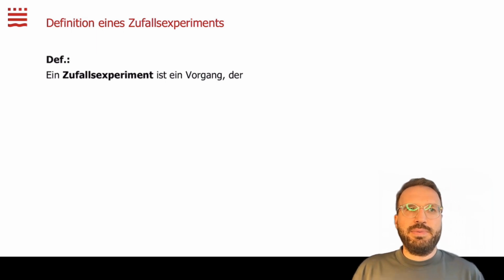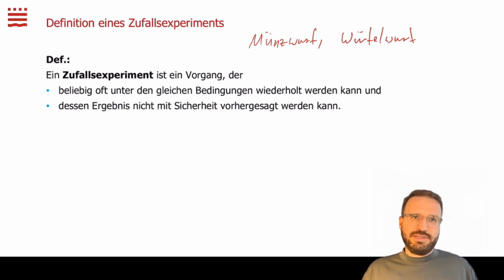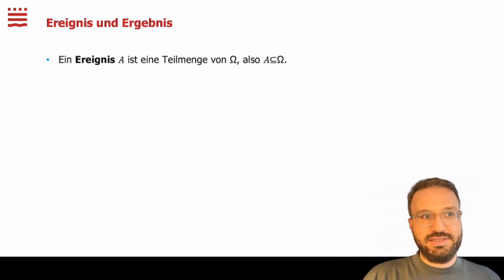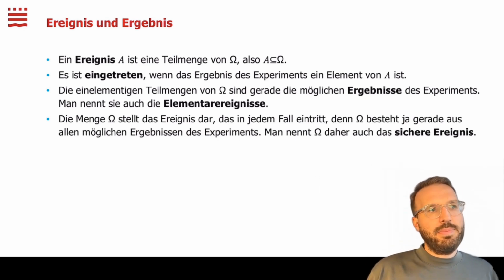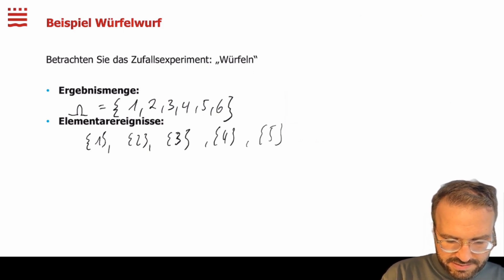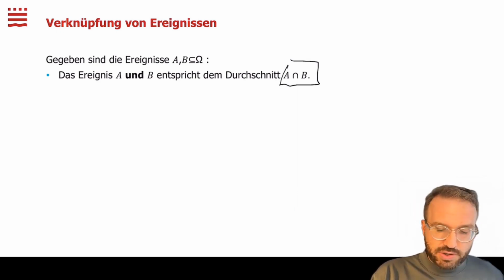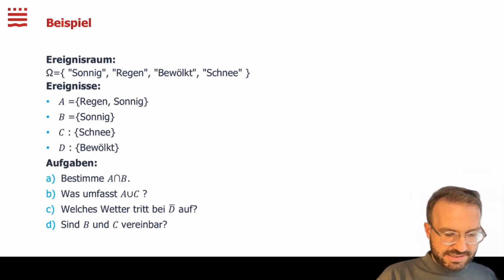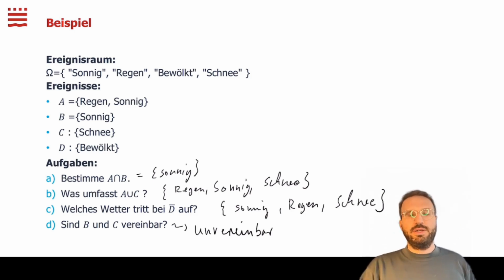Random Experiments and Events